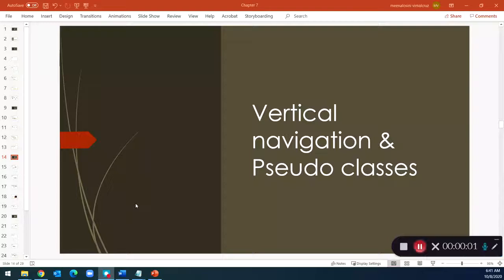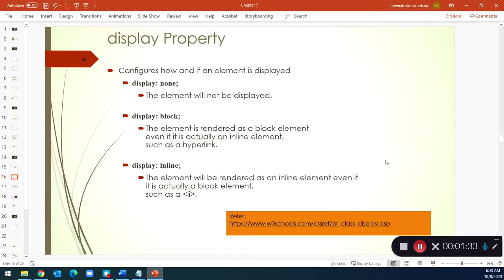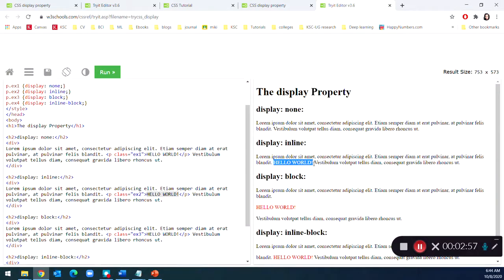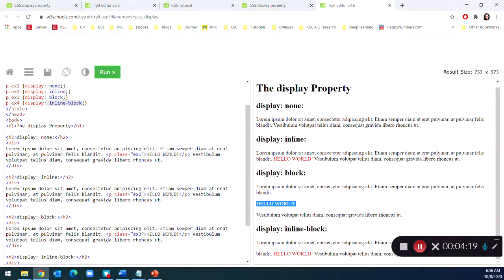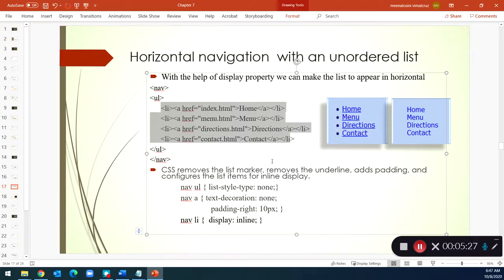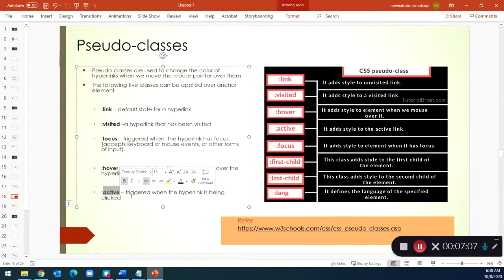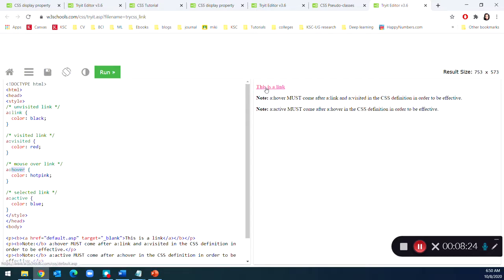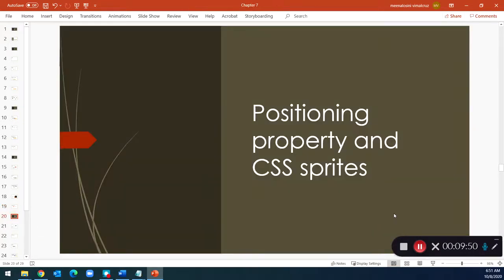Web Design-Chap_7-Sec_3-Page Layout Basics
The viewers will understand how to bring multiple column layout and float the elements